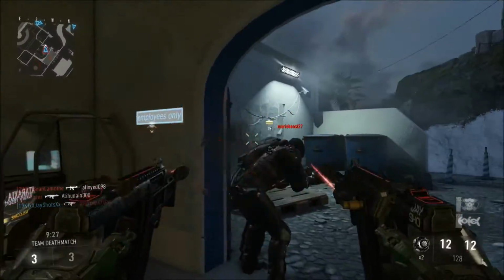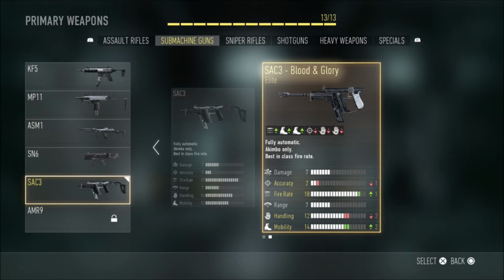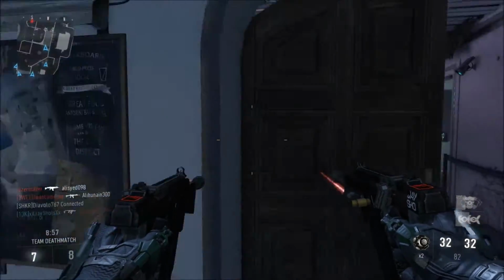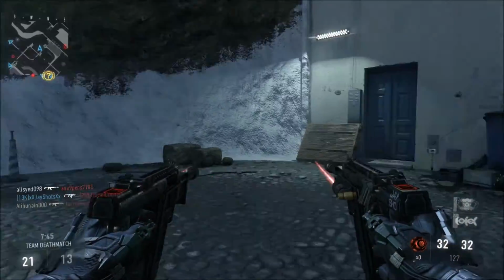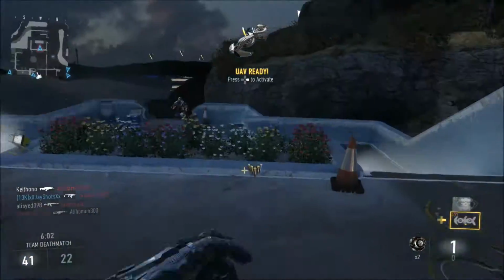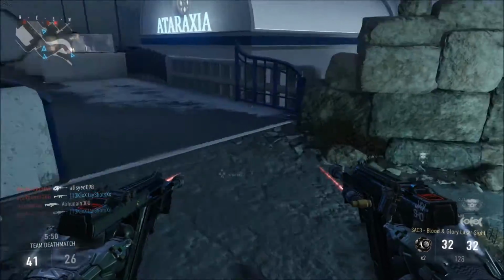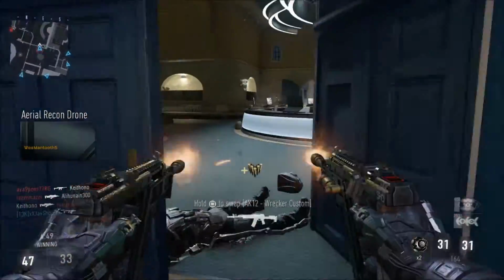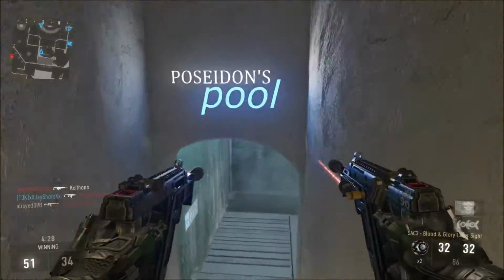Advanced Warfare -"BEST Class Setup":SAC3! (Tips + Tricks!)